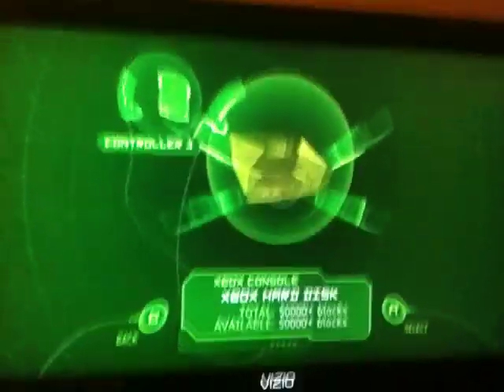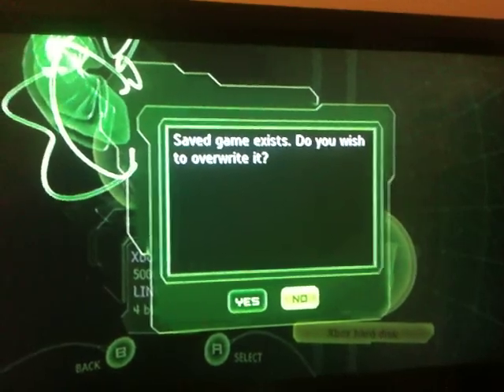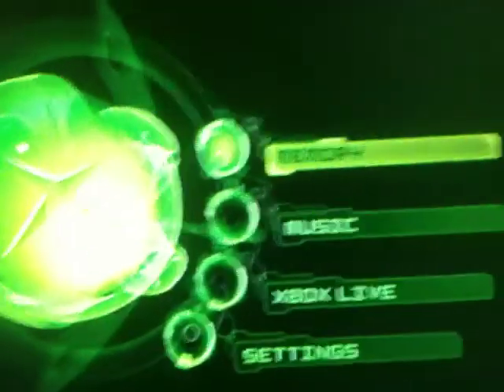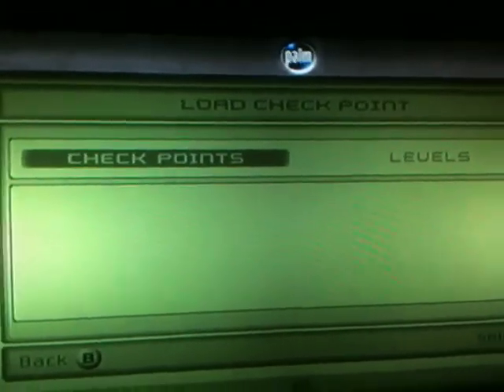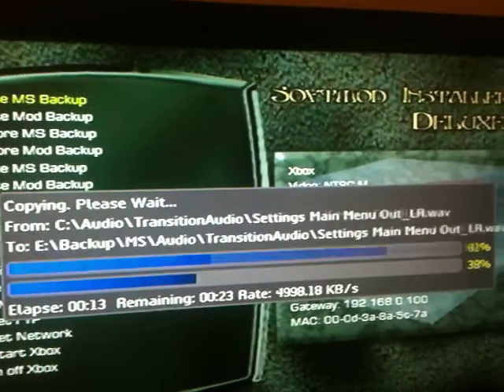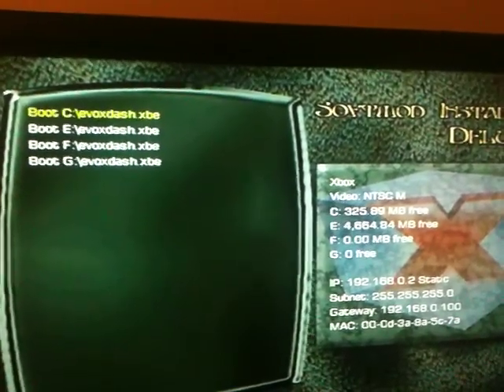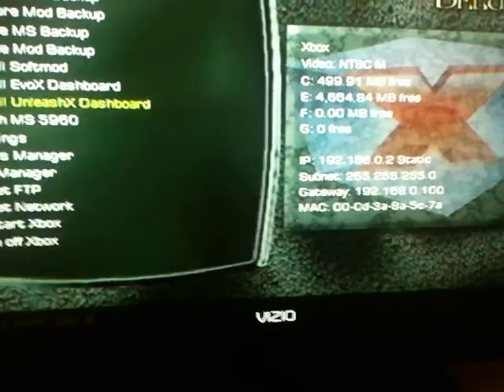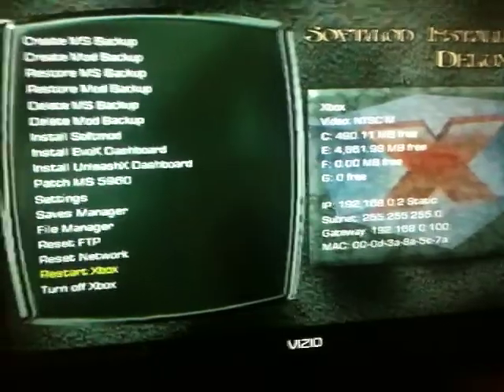Easy Tutorial on softmod your xbox. step 4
this is the step where i copy over the splinter cell gameshark gamesave with the softmod over to the xbox/